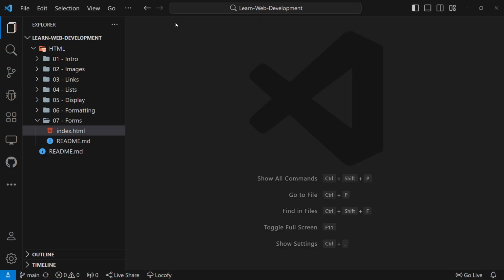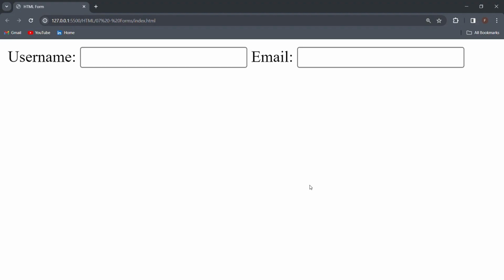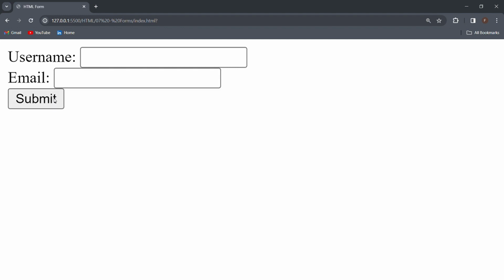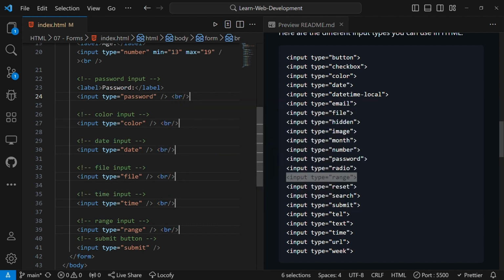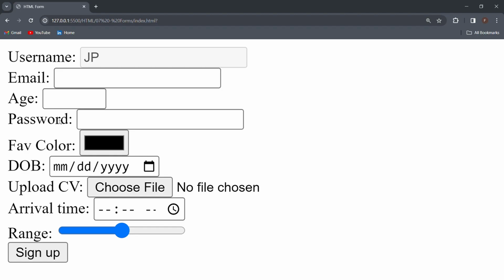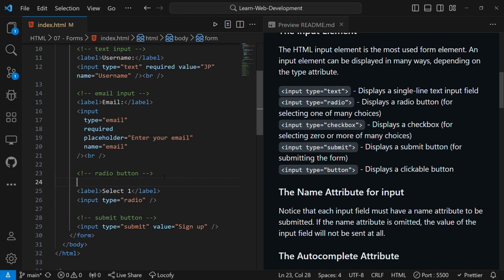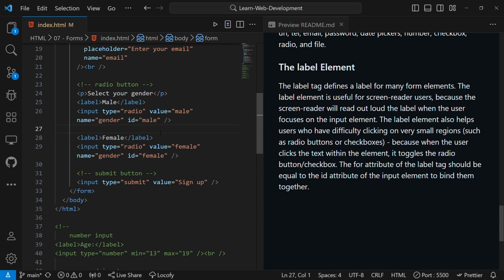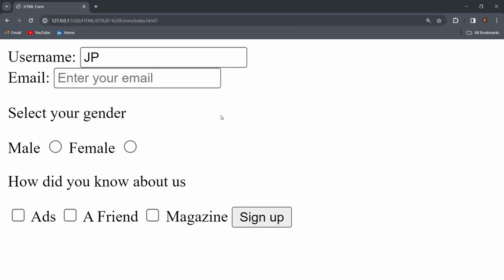Mastering HTML Forms: Collecting User Input Made Easy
🌐 Unlock the power of HTML forms with our comprehensive guide!

Learn how to create user-friendly forms using the HTML form element to collect various types of input, including text fields, radio buttons, checkboxes, and more.

Understand the importance of the name attribute for each input field to ensure proper form submission. Explore the autocomplete attribute to enable or disable browser autocomplete for improved user experience.

Discover the wide range of input types available in HTML, from text and password fields to date pickers and file uploads. Dive into input attributes like value, disabled, and placeholder to enhance form functionality and usability. Master the required attribute to enforce mandatory fields and improve data validation.

Plus, leverage the label element to create accessible forms that benefit all users, including those utilizing screen readers. Whether you're a beginner or looking to level up your web development skills, this tutorial has everything you need to become a forms pro. Watch now and start building interactive forms for your websites!